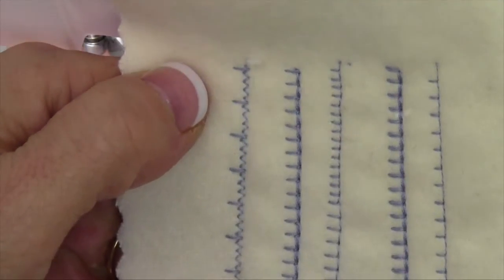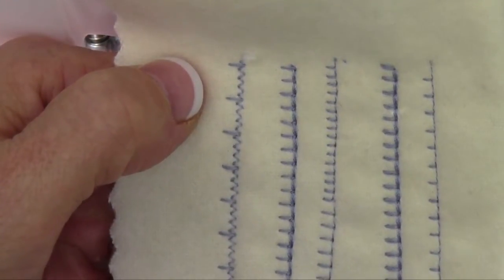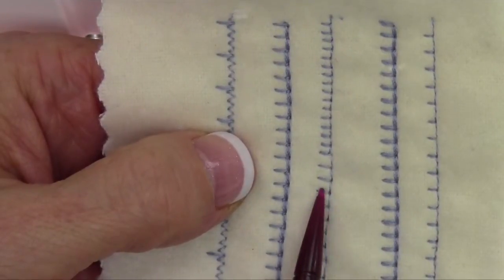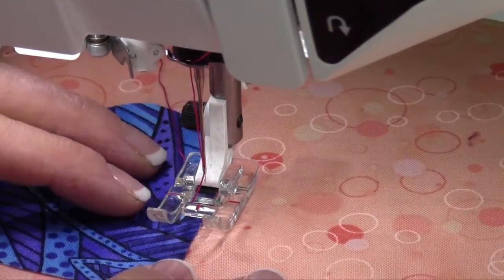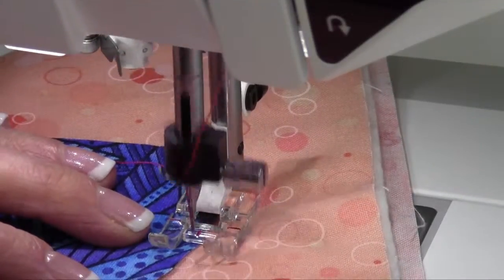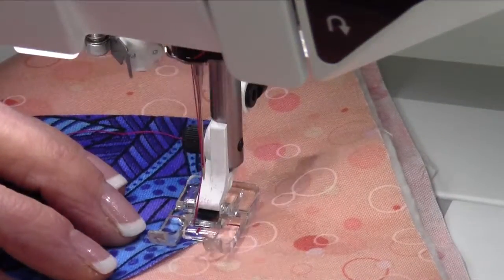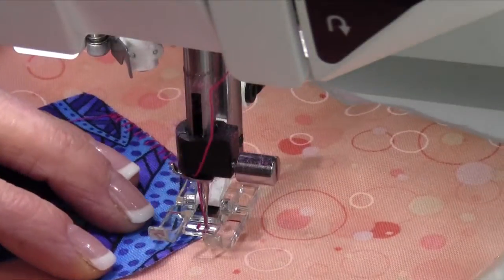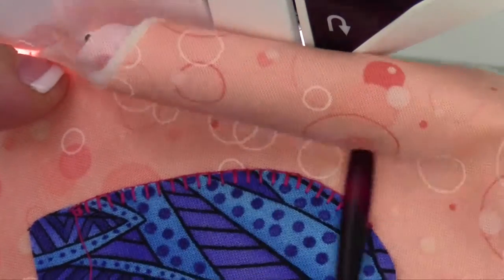Husqvarna Viking Designer Ruby 48 Blanket Stitch Applique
Learn how to set up and use the blanket stitch on the Husqvarna Viking Designer Ruby Royale